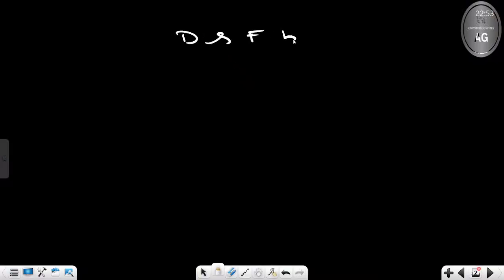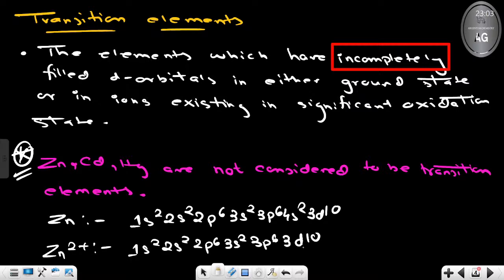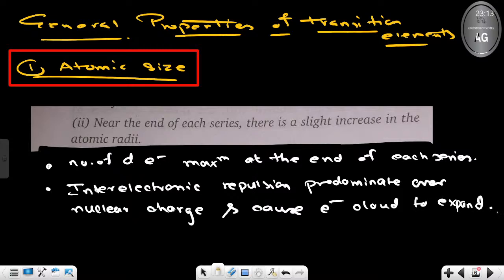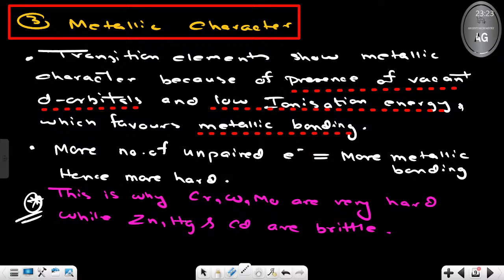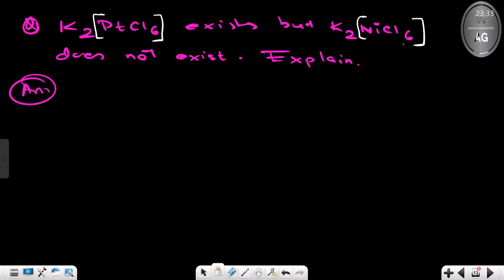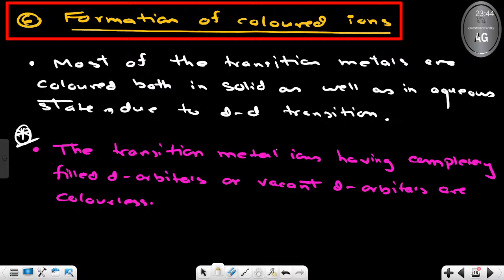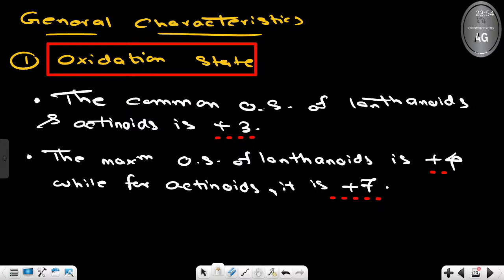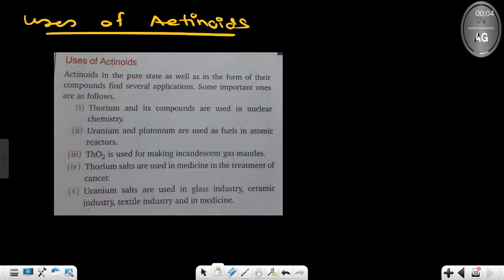D AND F BLOCK 01 BY ARGENTUM CHEMISTRY